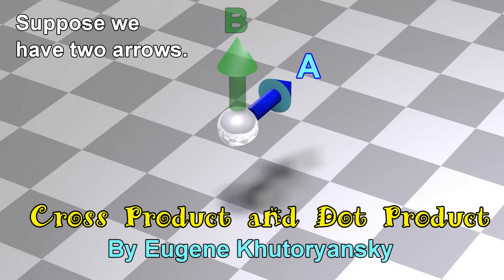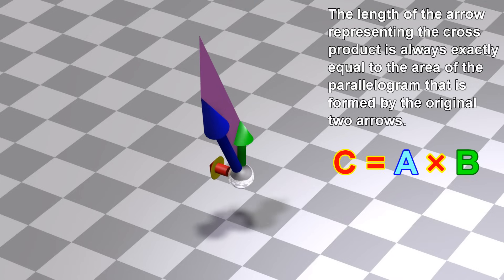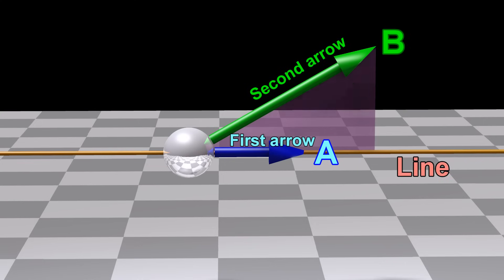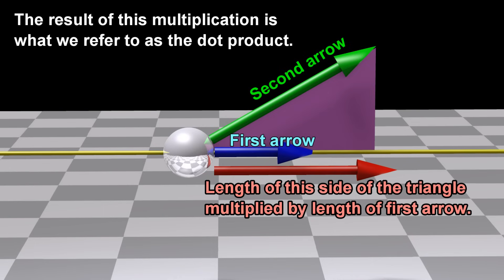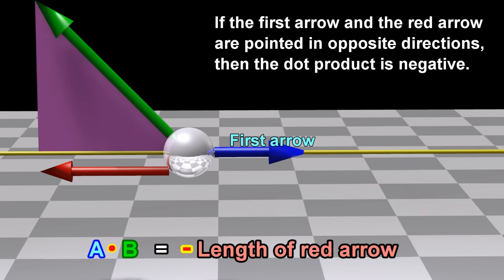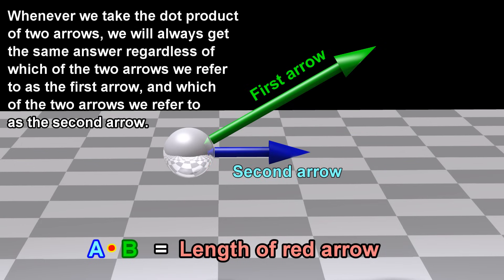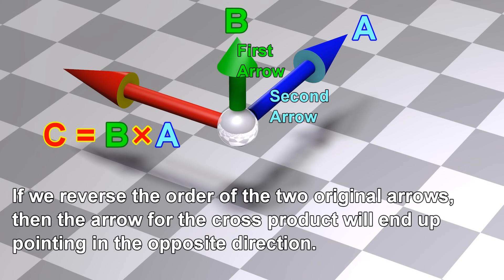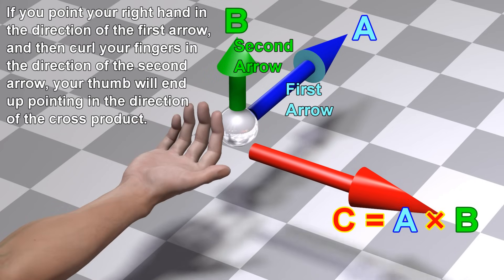Cross Product and Dot Product: Visual explanation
Visual interpretation of the cross product and the dot product of two vectors.